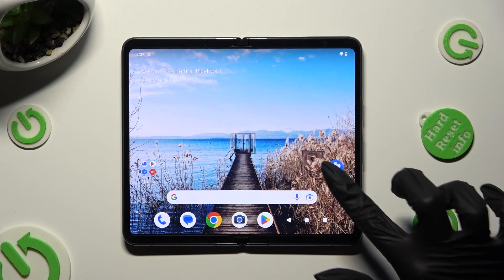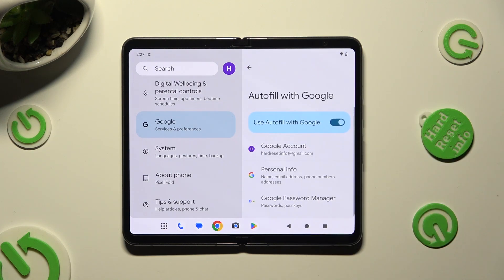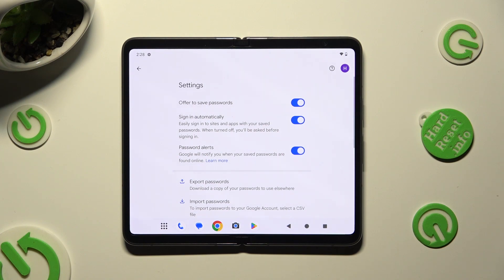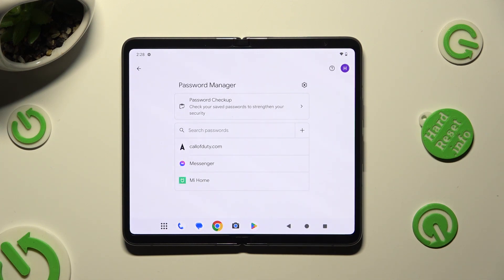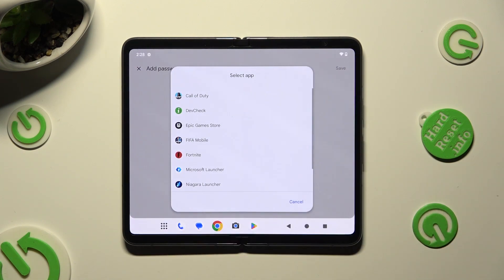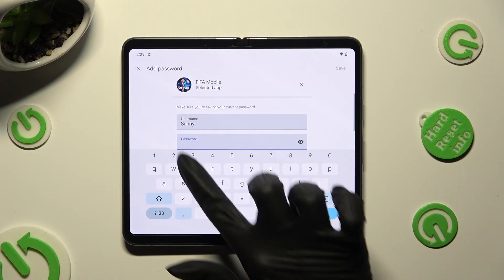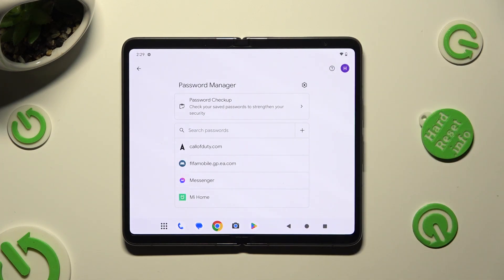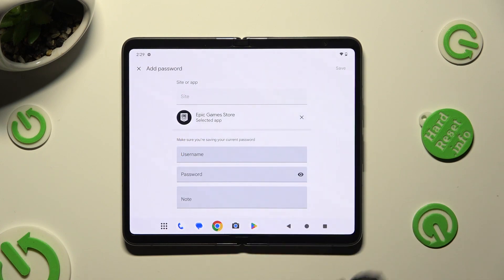How to Add Passwords to Google Autofill in GOOGLE Pixel Fold – Autofill Option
If you wish to add passwords to Google autofill option in GOOGLE Pixel Fold, then here we are coming with help! In this tutorial, we would like to guide you to a proper section, which will allow you to easily add new passwords to autofill option. So let's follow all shown steps and successfully add passwords to Google autofill in GOOGLE Pixel Fold!

How to add passwords to autofill in GOOGLE Pixel Fold? How to add passwords to Google autofill in GOOGLE Pixel Fold? How to use autofill in GOOGLE Pixel Fold?